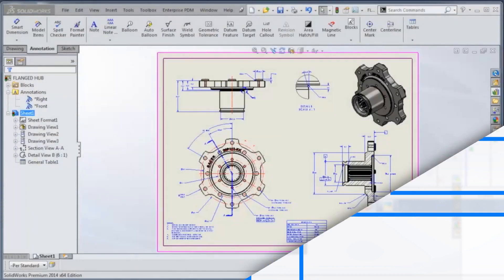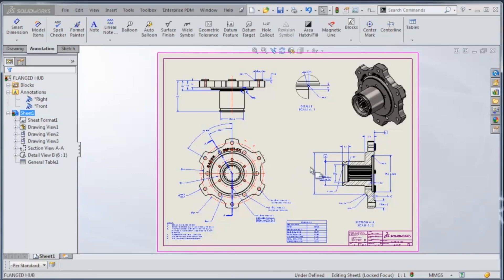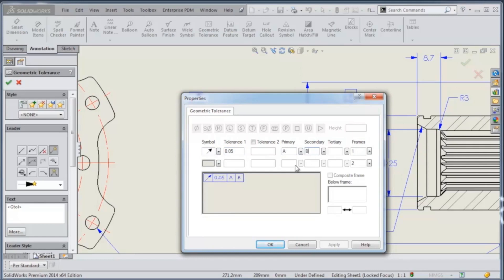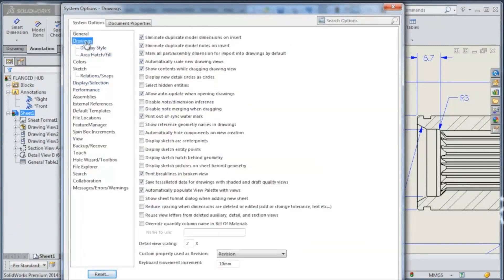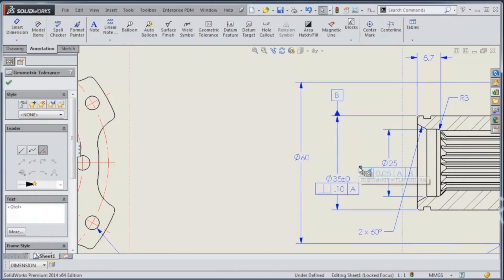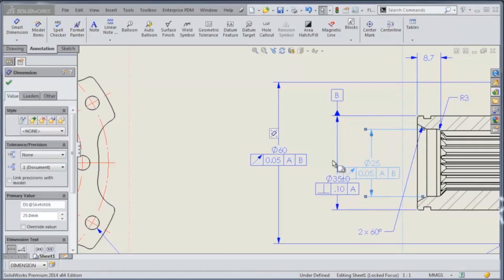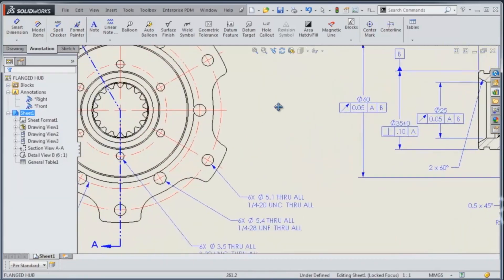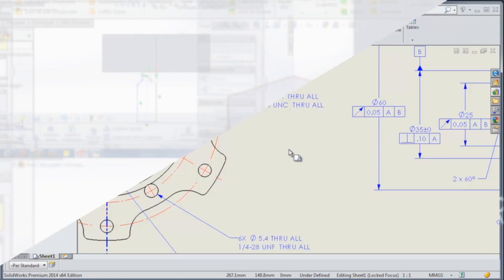Video Tech Tip: SOLIDWORKS Drawings: GD&T/ Drag and Drop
Are you looking for the best way to create and utilize geometric dimensions and tolerances (GD&T) with SOLIDWORKS Drawings? In this video, we explain how to implement GD&T and drag and drop these tolerances from one annotation to another.